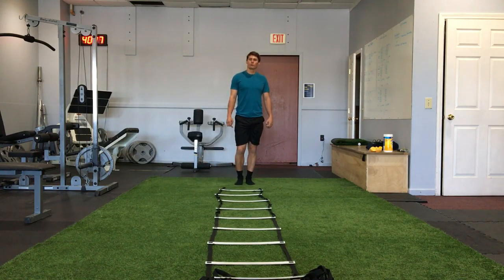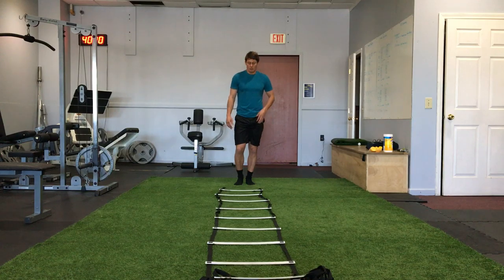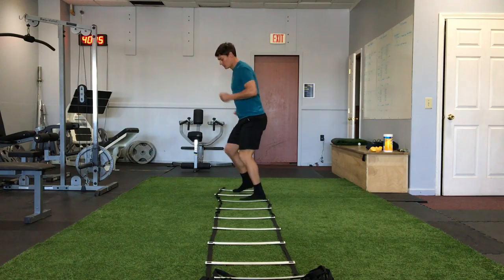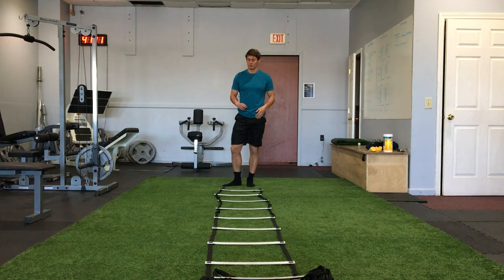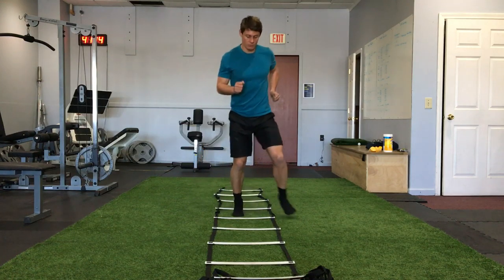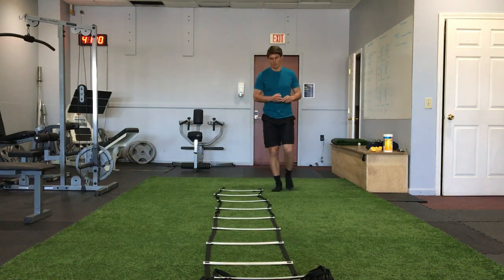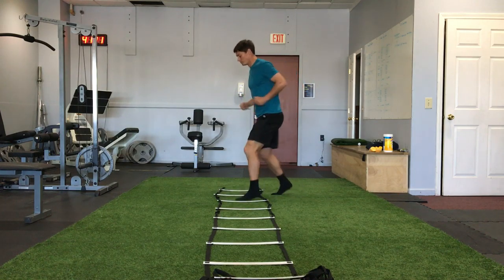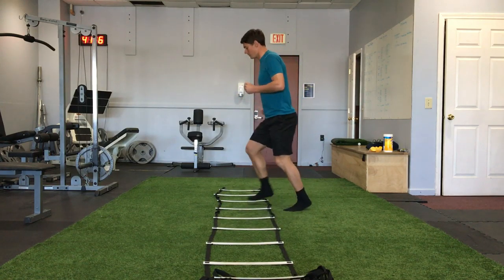Latter Agility 1,2,3,4